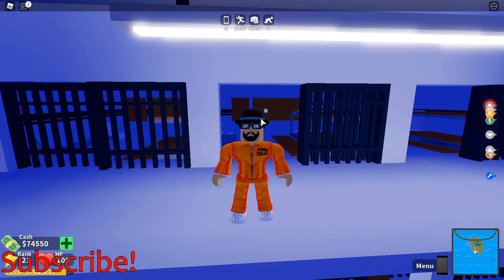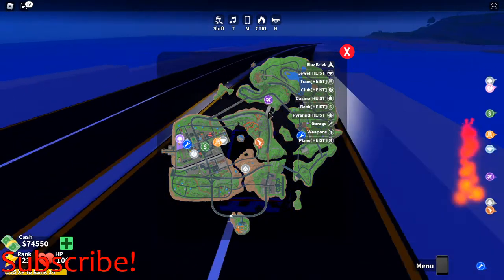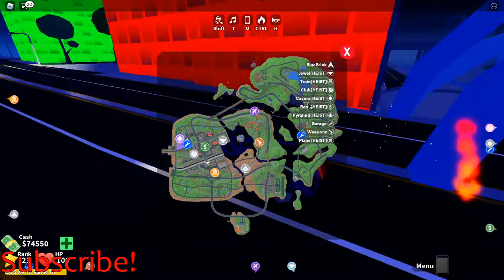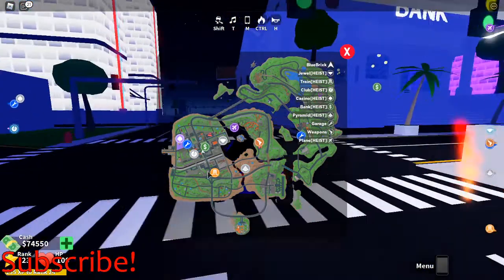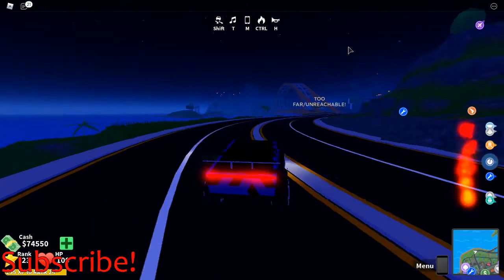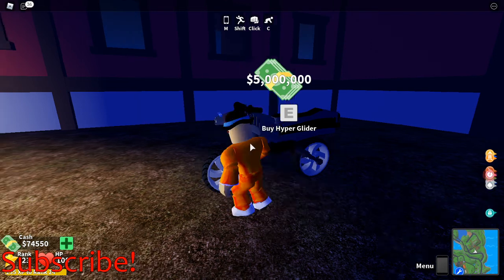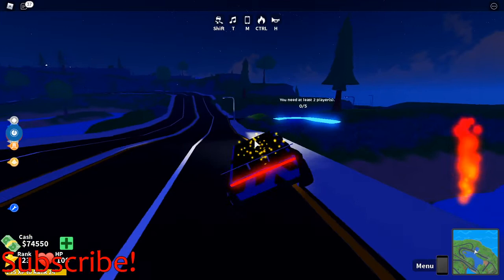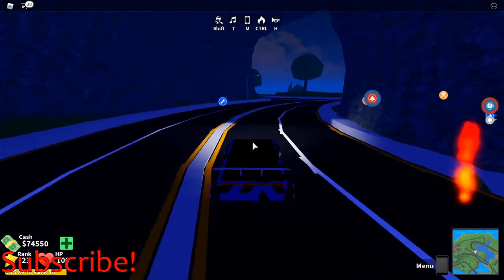[FULL GUIDE] Mad City Hyper Glider Update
What is new:
- Minimap/GPS.
- Hyper Glider.
- Free turret upgrade for night rider.
- X Downing players.